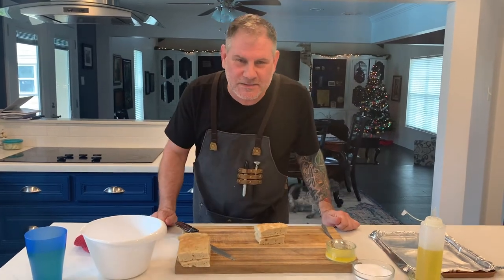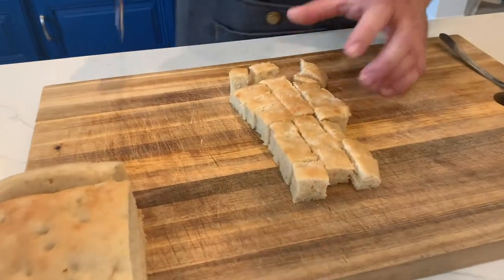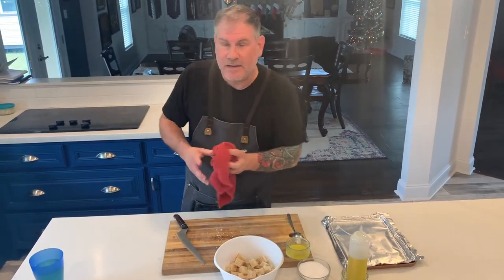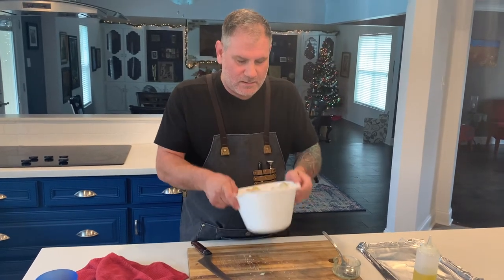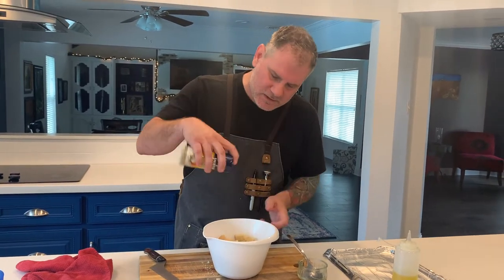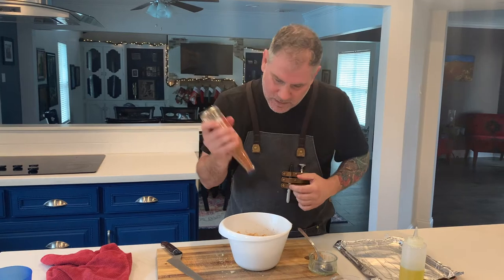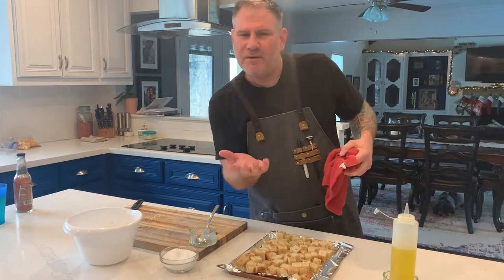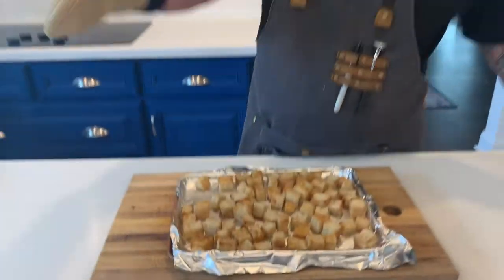CROUTONS FAST & EASY | Chomp Chomp Chewy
FAST AND EASY, Buttery and Crunchy Croutons in minutes! Why pay $5 for a tiny little bag when you can make them for pennies and they are SO MUCH BETTER!

ABOUT ChompChompChewy:

Welcome to our world of cooking!

Watch our videos for easy to make recipes and Chompy Kitchen basics!

For instant updates check out the links below and FOLLOW us on social media where you can stay up to date on new episodes and what's going on in the CHOMPY kitchen!